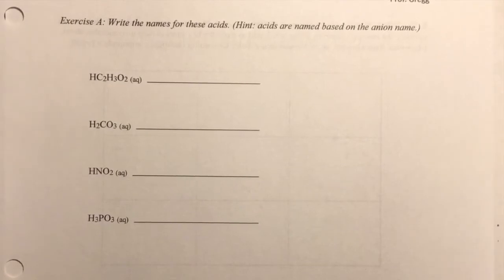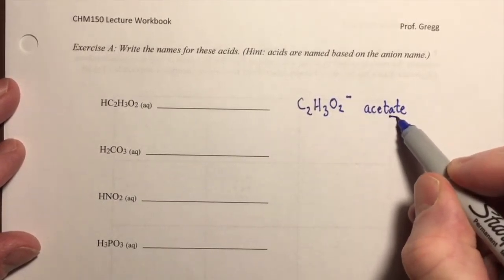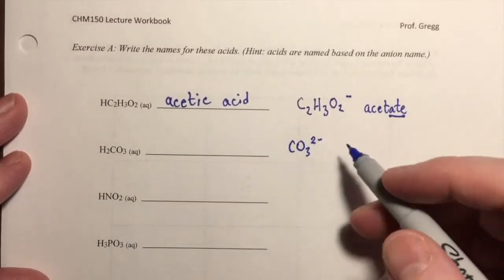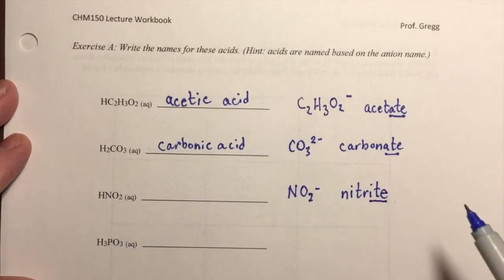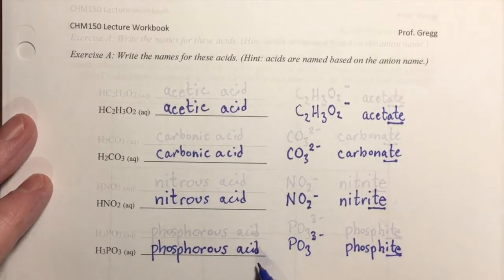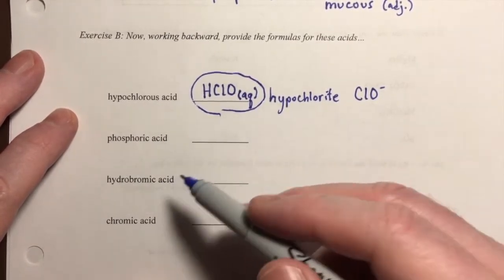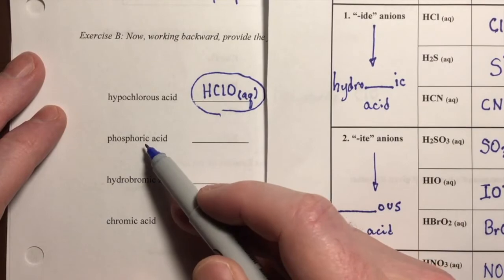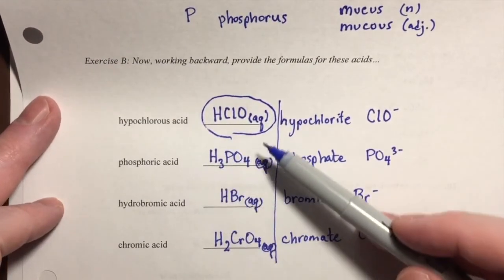Ch4 Video 11 -- Acid Nomenclature Practice (15m57s)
This video provides a further opportunity to practice acid nomenclature, with four practice problems beginning with the formula and asking for the name, and four problems beginning with the name, and working backward to generate the formula.  Solutions are provided, modeling a methodological process for answering acid nomenclature questions.